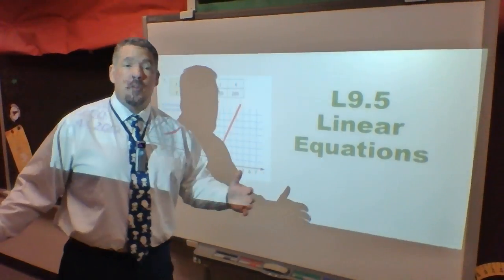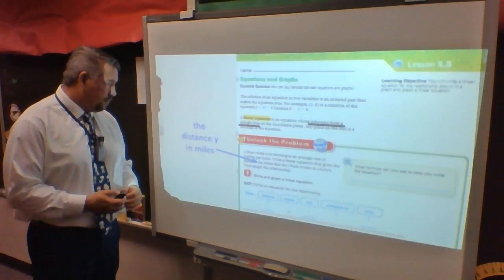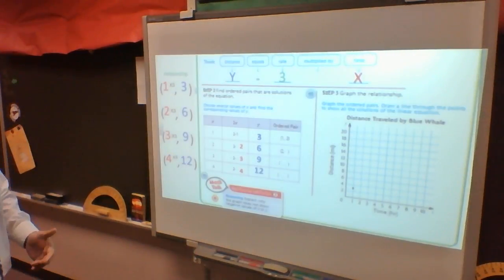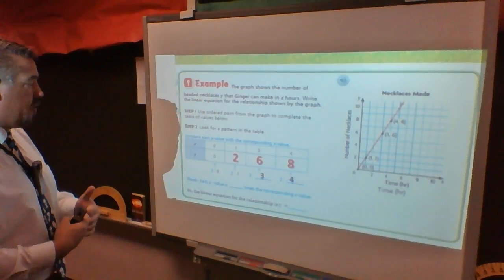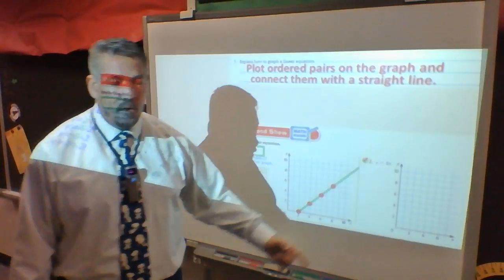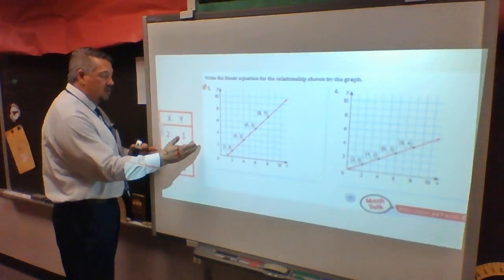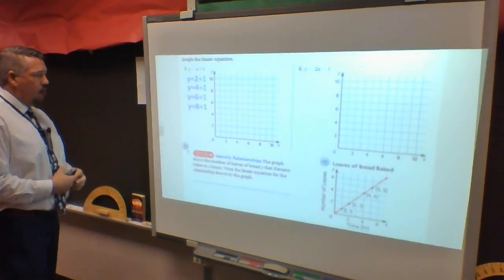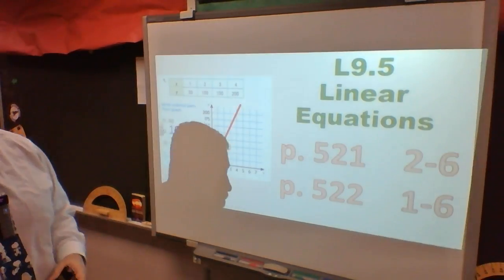L9 5 Linear Equations